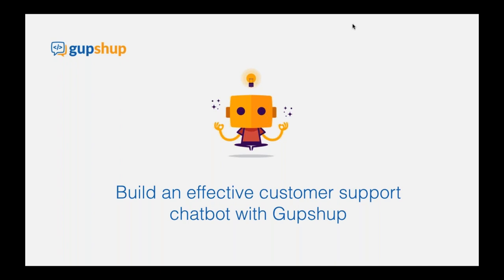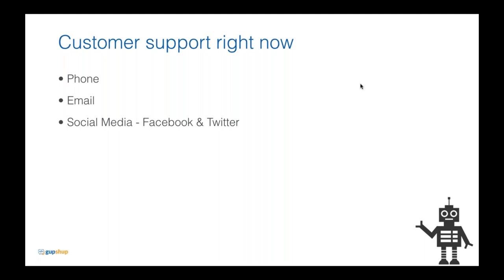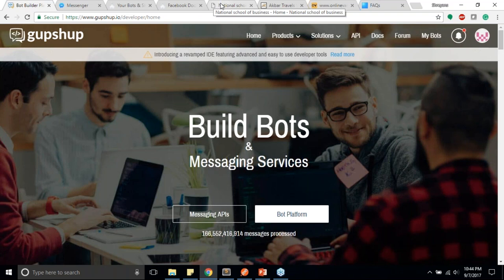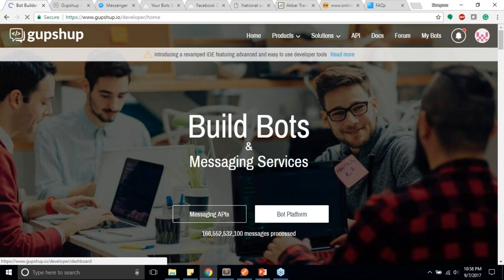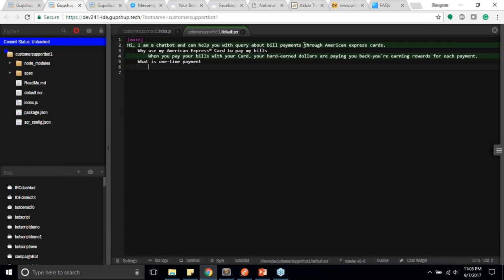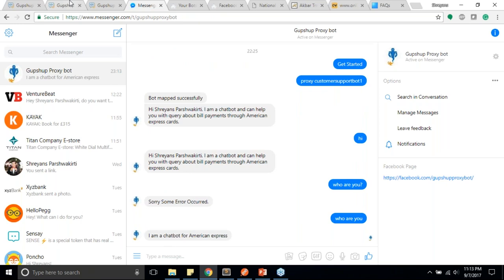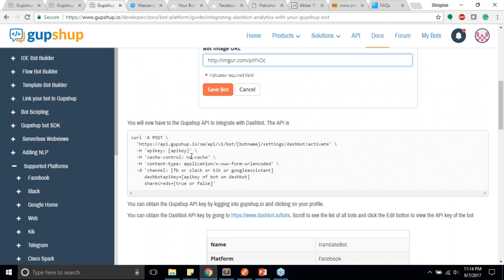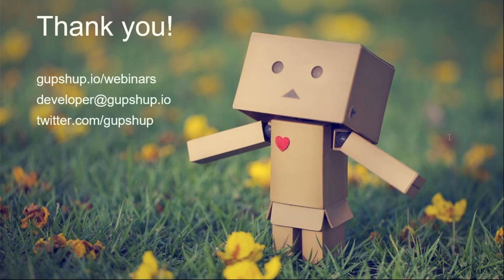Build an effective customer support chatbot with Gupshup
Webinar on building customer support chatbot